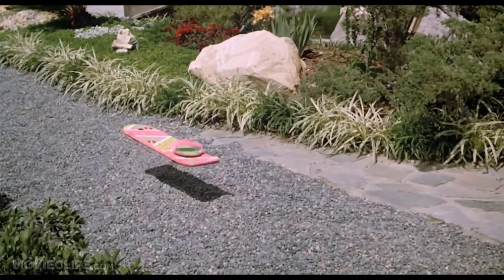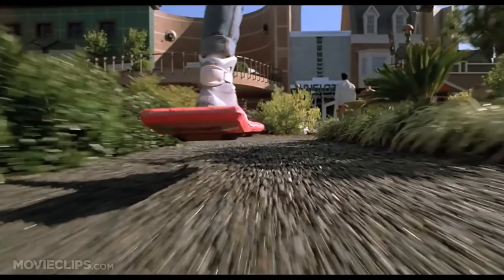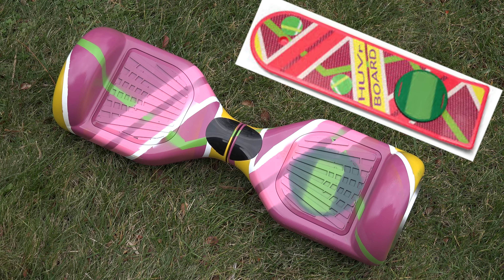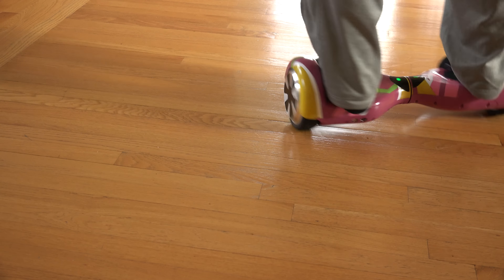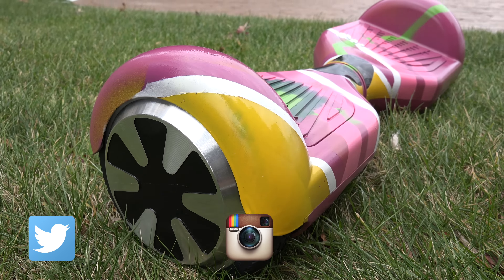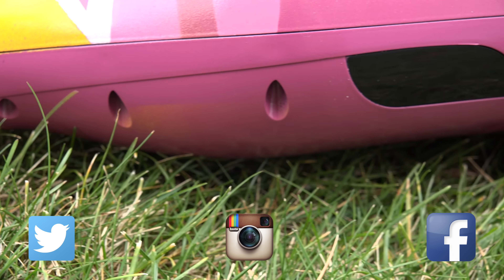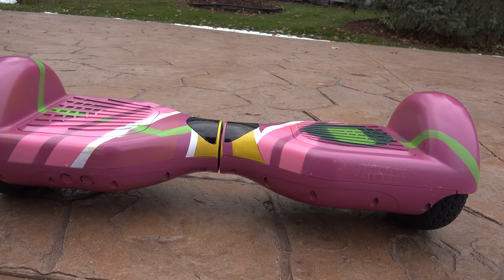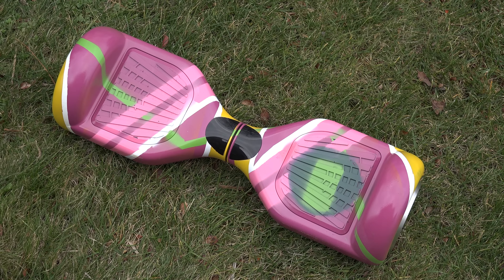FREE Hoverboard Giveaway! (Mini Segway, Two Wheel Electric Scooter, Smart Balancing Board)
Product links:
For the most reliable hoverboard and GREAT price
Off-roading version

Happy Thanksgiving techies! Here's my way of showing appreciation and thanks to my subscribers. This is a brand new hoverboard and hasn't been outside yet! If your interested I have and unboxing video and a review of the segway Goodluck!

Steps to be entered to win!

Ends December 24th at 11:59PM Central Time
The winner will be announced through twitter and facebook pan page, good luck!

Purchasing link to Hoverboard

CREDITS:
TM & © Universal (1989)
Cast: Michael J. Fox, Thomas F. Wilson
Director: Robert Zemeckis
Producers: Neil Canton, Bob Gale, Kathleen Kennedy, Frank Marshall, Steven Spielberg, Steve Starkey
Screenwriters: Robert Zemeckis, Bob Gale

Desk Setup
Ikea desk